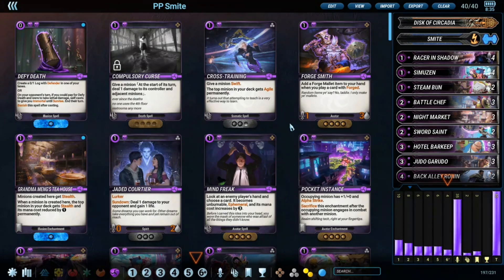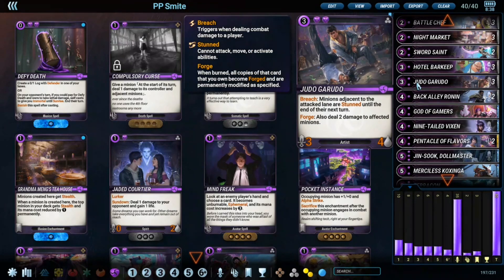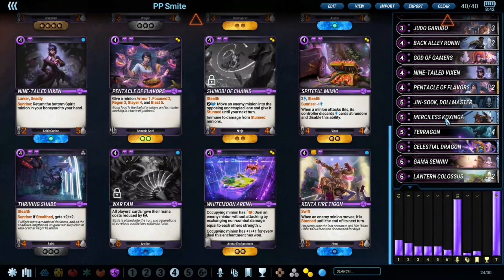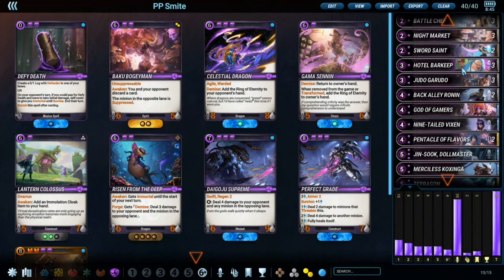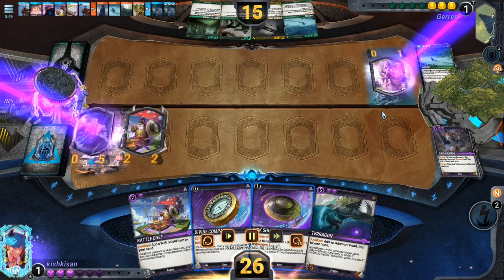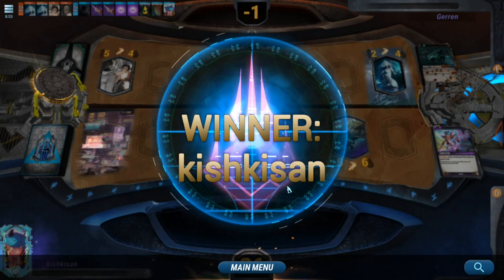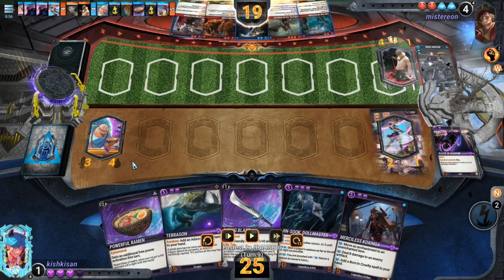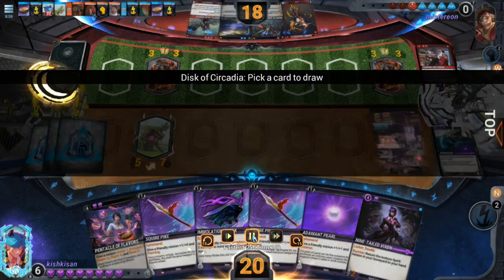Mythgard | Mono Purple Disk - kishkisan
Kishkisan takes us through his Mono Purple Disk deck, the deck he used to climb to Champion last season! Maybe it has some spicy new additions?!